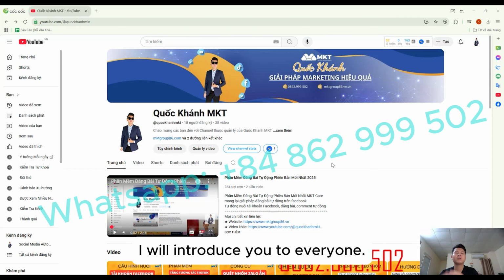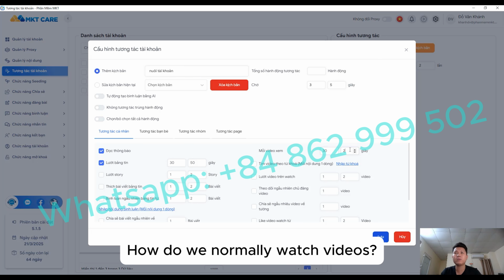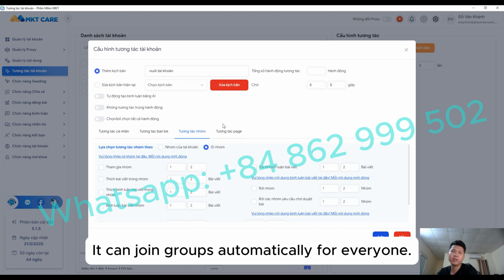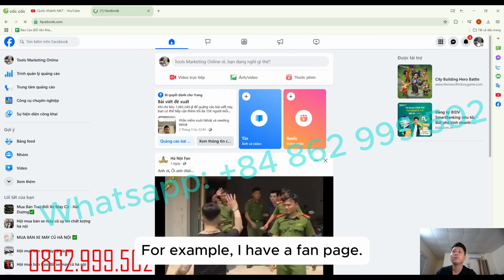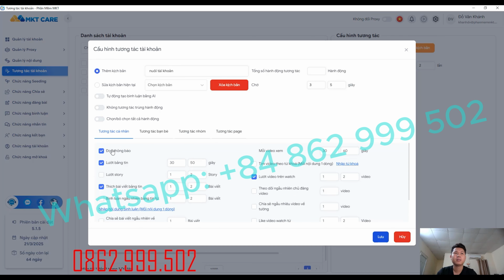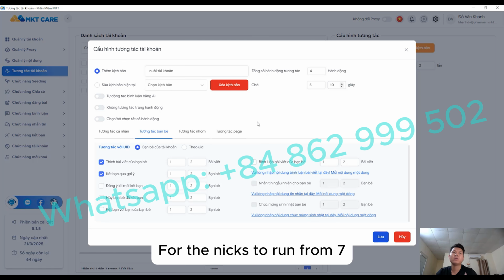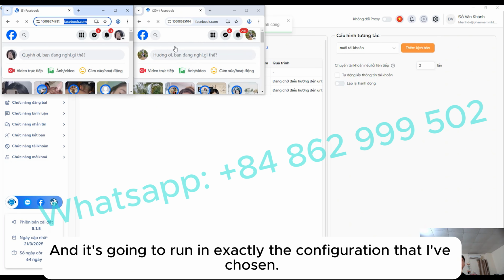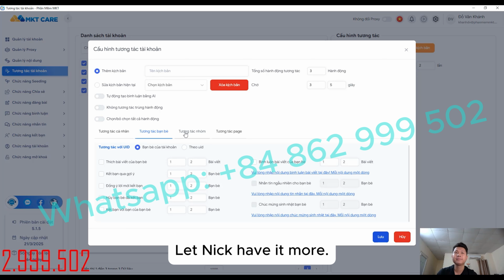How to Safely Maintain Multiple Facebook Accounts | MKT Care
Managing multiple Facebook accounts in 2025? Whether you're a marketer, business owner, or agency—handling many accounts can be risky if done wrong.
In this video, we show you step-by-step how to safely maintain and automate multiple Facebook profiles using professional tools like **MKT Care**.
What you'll learn:
• 🔒 How to avoid bans, checkpoints, and account disable
• 🤖 Automate daily activities: scrolling, liking, joining groups
• 🌐 Use proxies and device profiles for safer account farming
• 🧠 Simulate human behavior with smart scheduling
• 🔧 Best tools to manage hundreds of Facebook accounts
Protect your assets and scale your Facebook marketing with confidence!